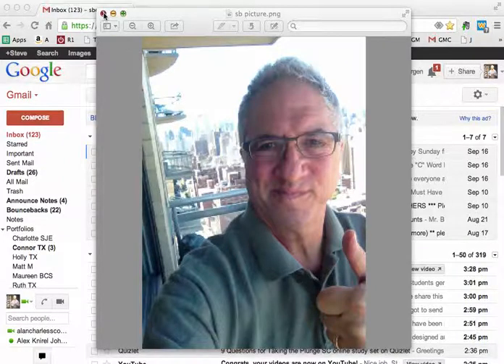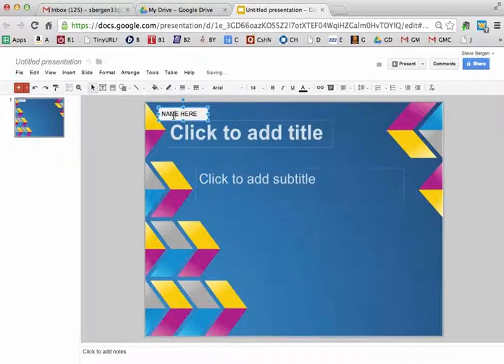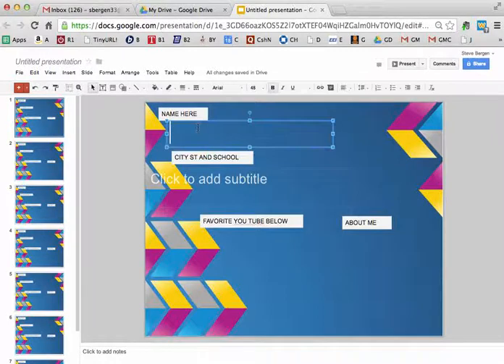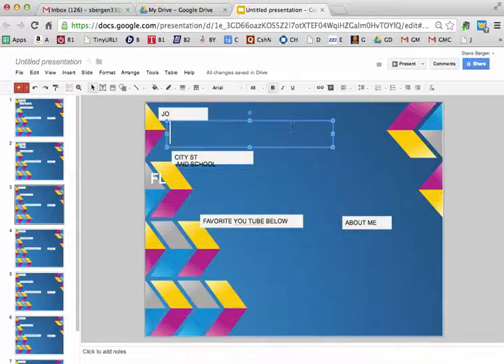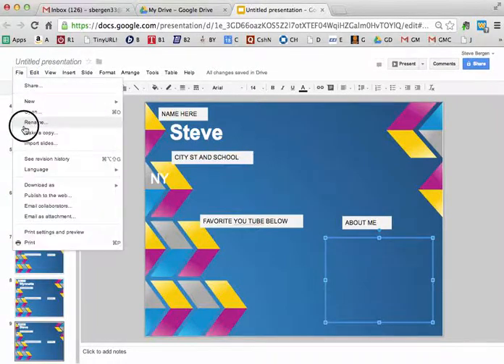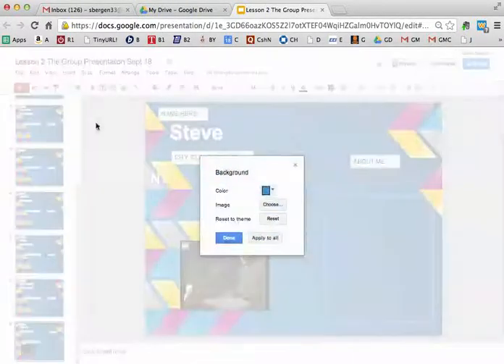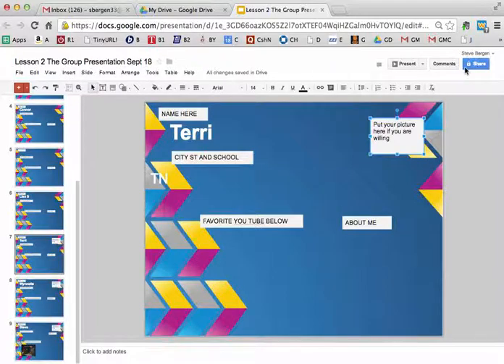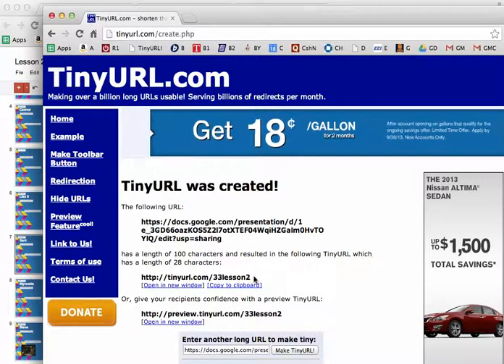GD Course Lesson 2 Shared Presentation